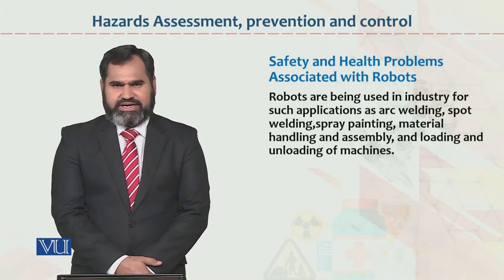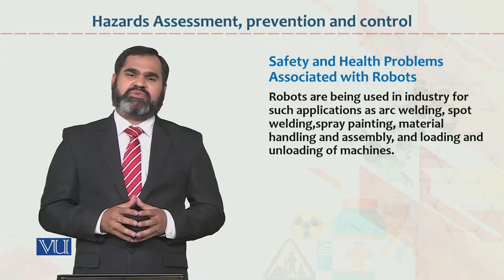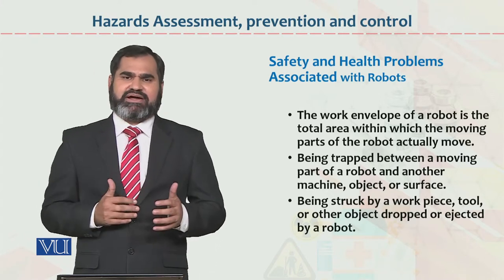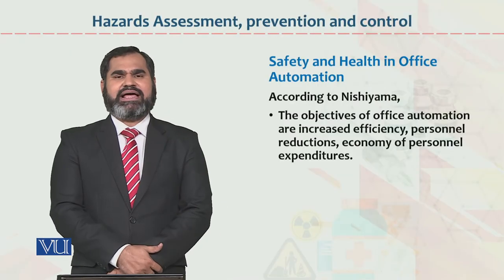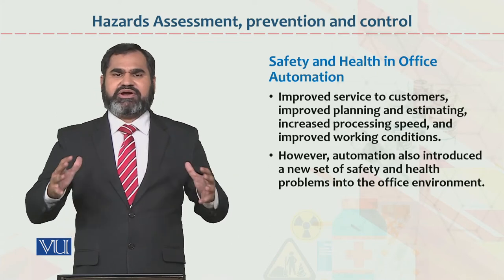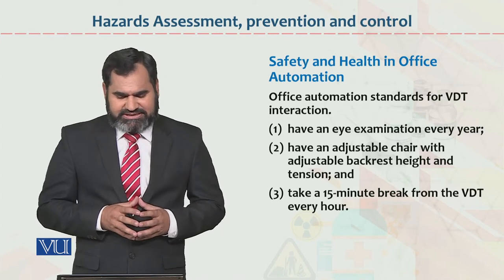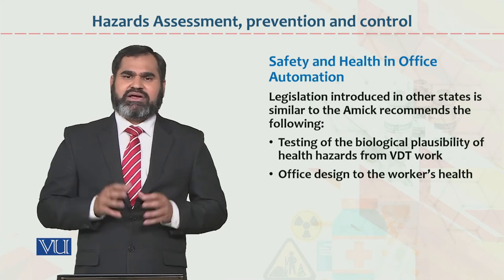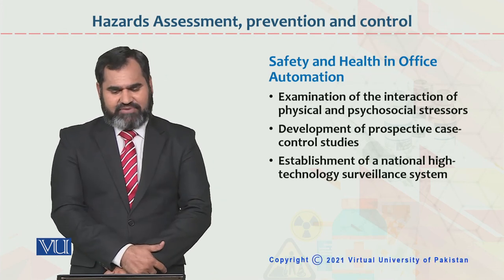HRM733_Topic099 | Occupational Health & Safety